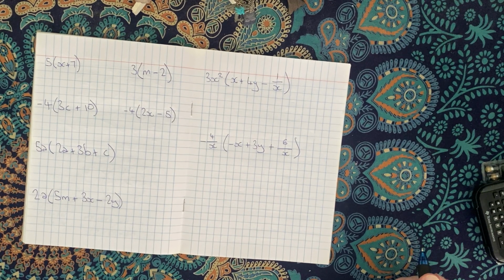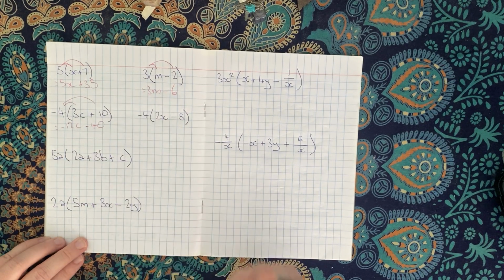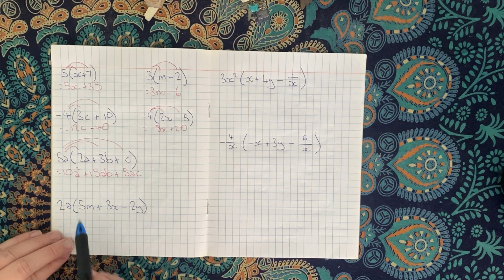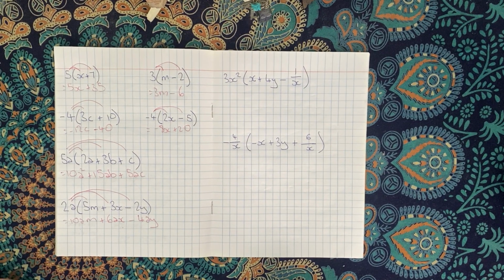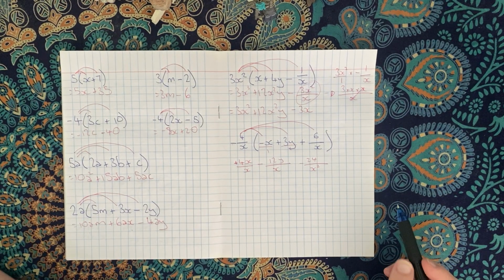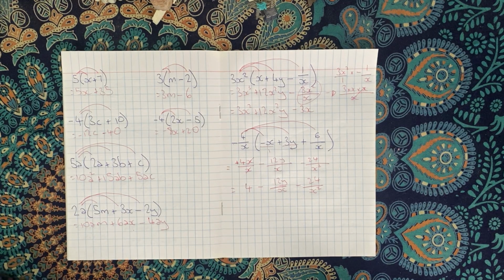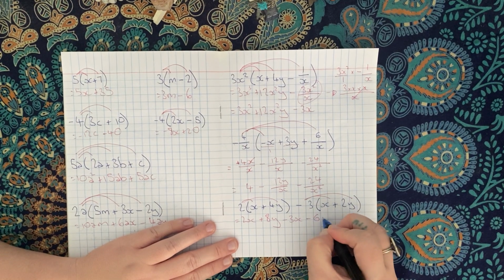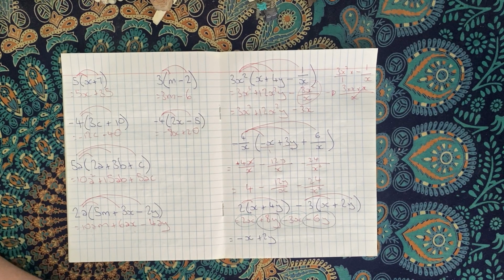Algebraic expansion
IGCSE Mathematics Maths Cambridge